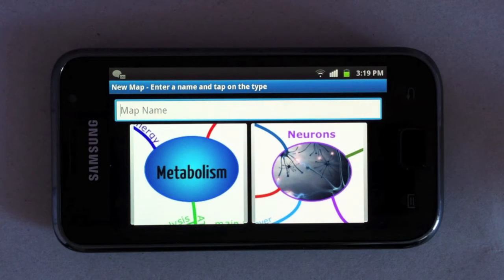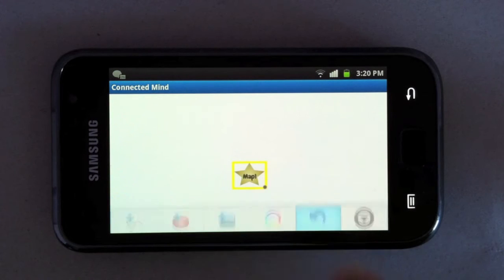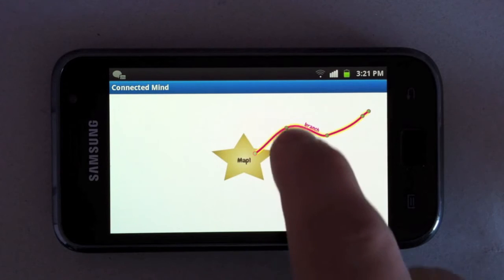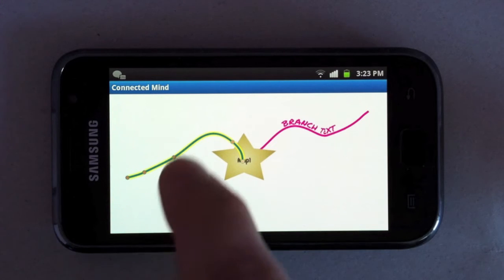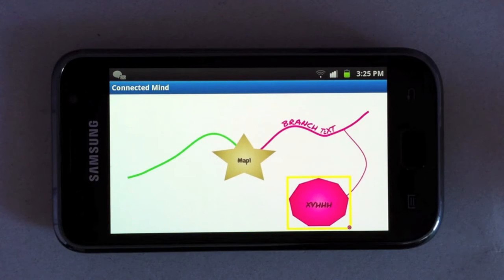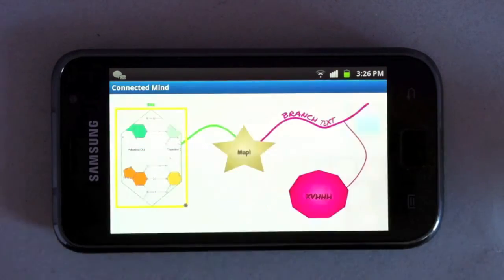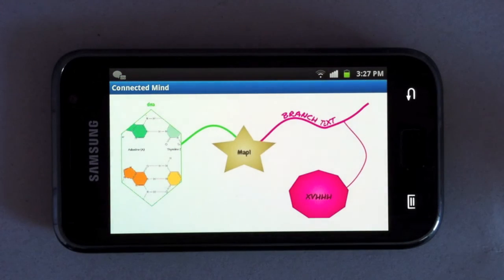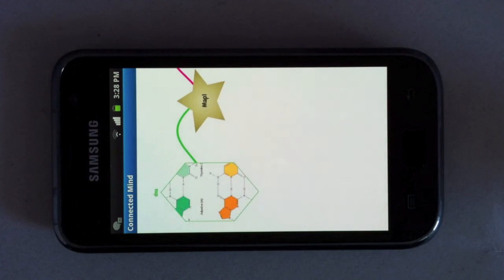Connected Mind - Android Phone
Shows you how to start drawing mind maps with your fingers using Connected Mind on the Android phone